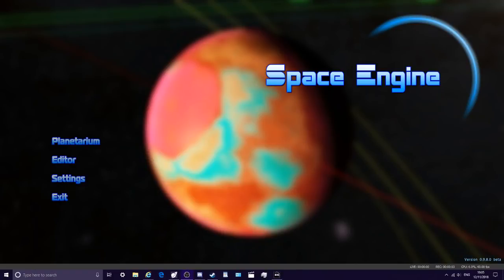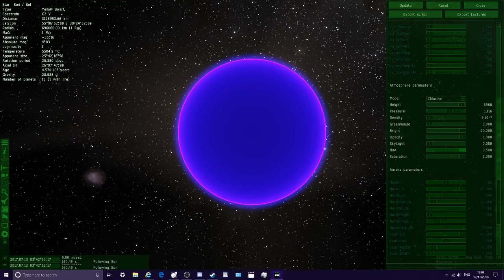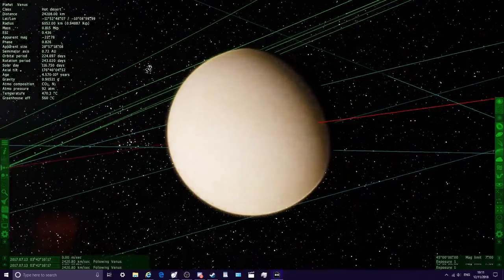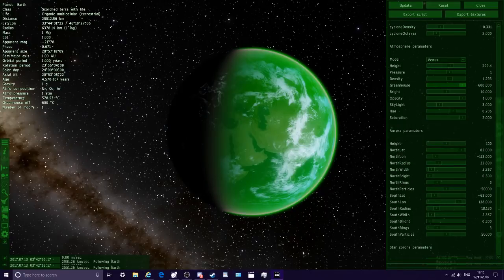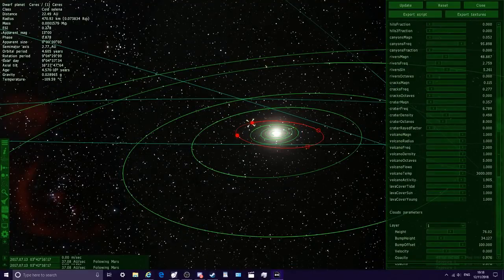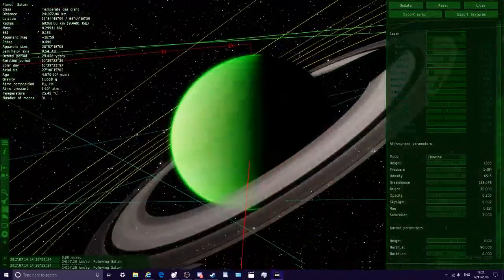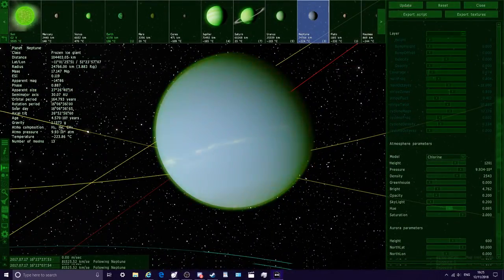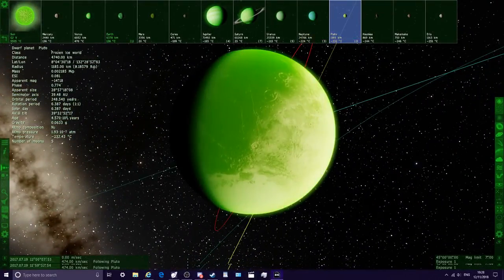Making Our Solar System Green ! Space Engine #5